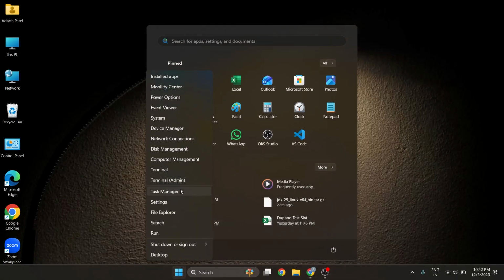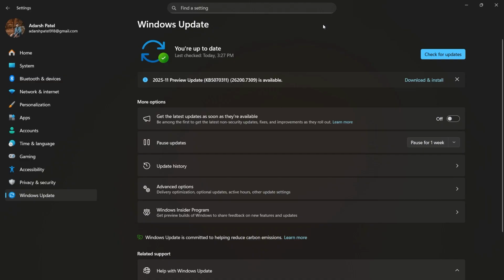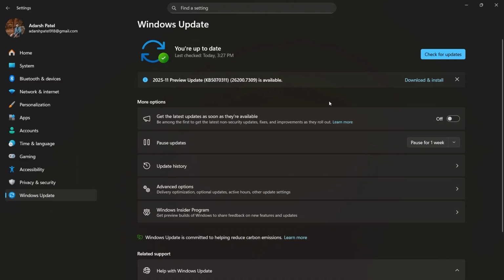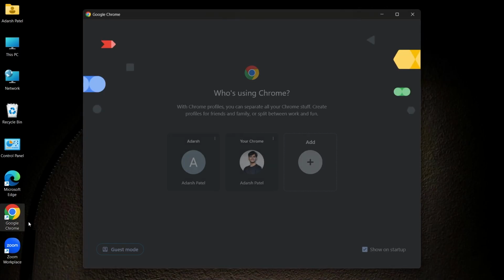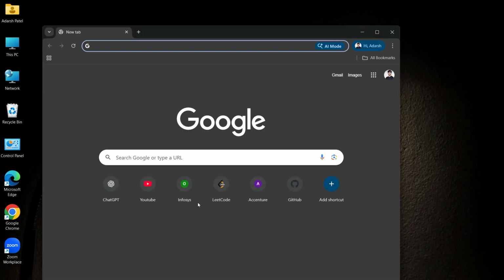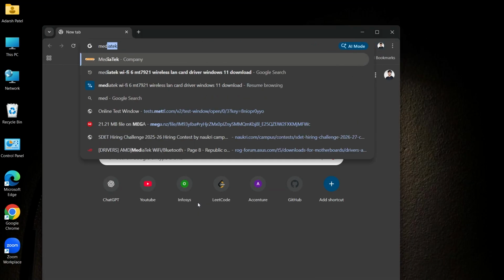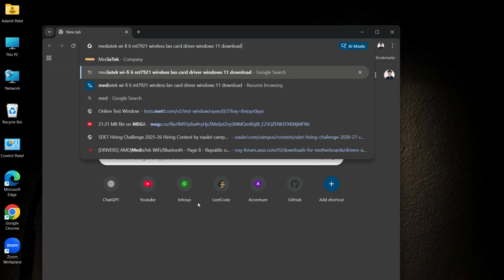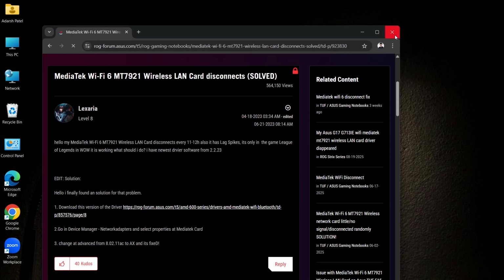How to Fix Adapter Missing from Drivers List on Windows [easy]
The easiest way to fix a missing adapter (such as Wi-Fi, Bluetooth, or Ethernet) from the drivers list in Windows is to use the "Scan for hardware changes" feature in Device Manager, which forces the system to redetect the physical hardware. To do this, right-click the Start button, select Device Manager, click the Action tab at the top of the window, and choose Scan for hardware changes . If the adapter still doesn't appear, it may be hidden; click View and select Show hidden devices to see if it appears as a transparent entry. If it shows up but is disabled, right-click it and select Enable device, or if it’s missing entirely, run the Network troubleshooter found in Settings  System  Troubleshoot  Other troubleshooters, which is designed to identify and reinstall missing drivers automatically.